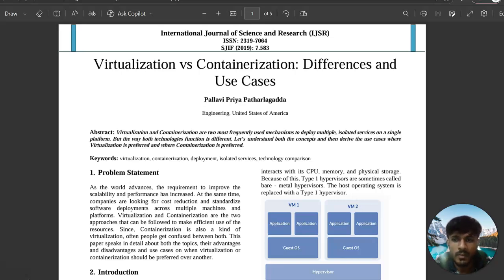Problem faced by cloud computing service provider and overcome by Virtualization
what problems faced in process of cloud computing and how to overcome it by use  of virtualization and containerization